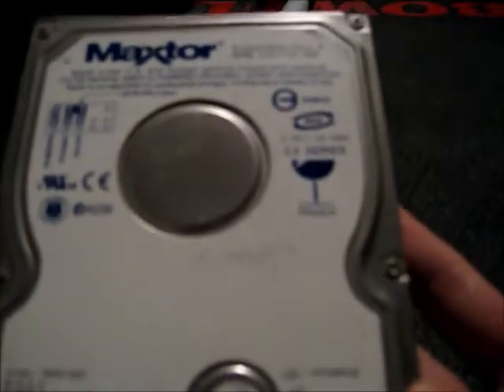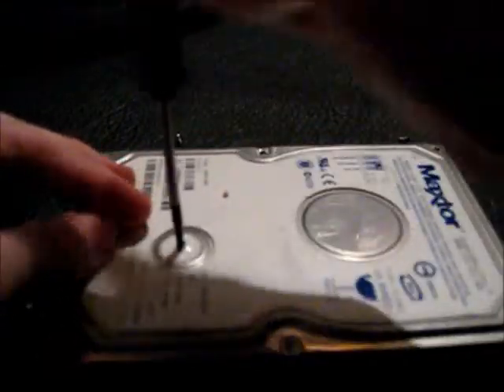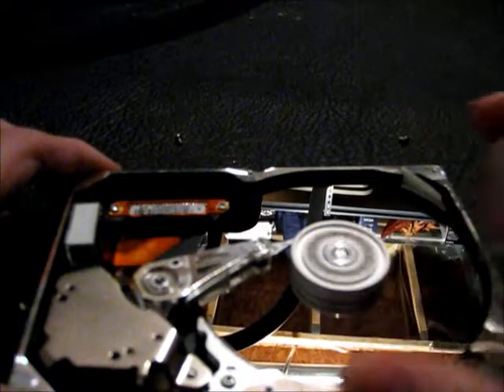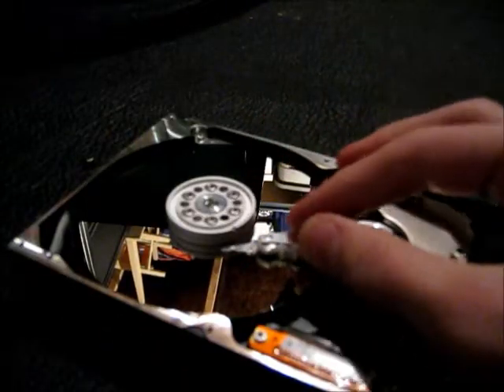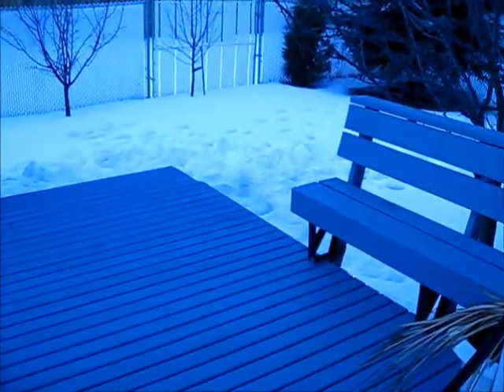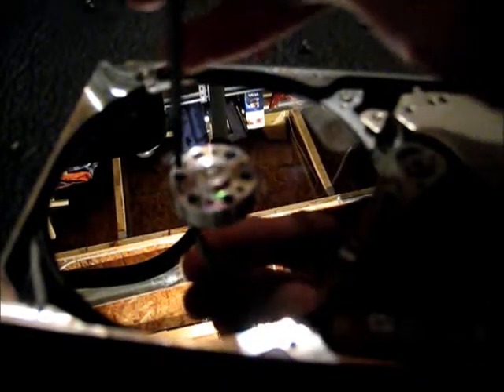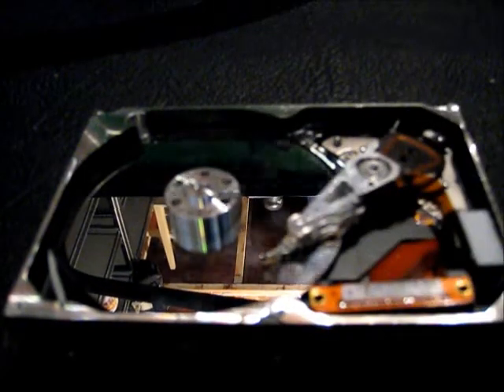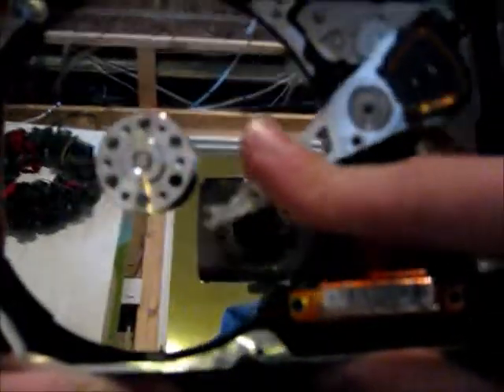Dead Maxtor HDD Finished Off! MUHAHAHA!!!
It wouldn't spin up, so finishing it off wasn't as fun. oh well, wait till the end to see the result =)